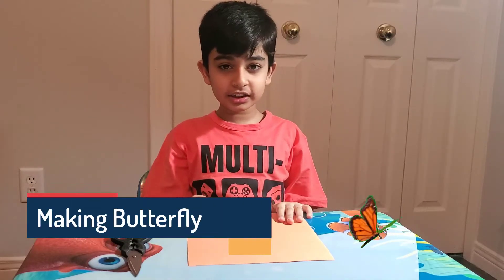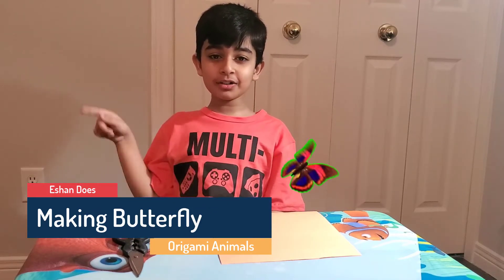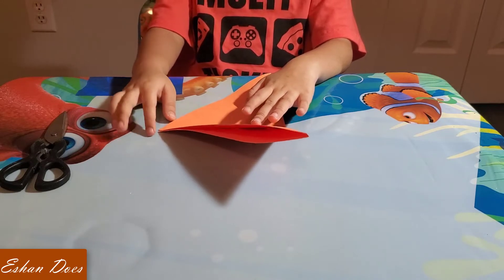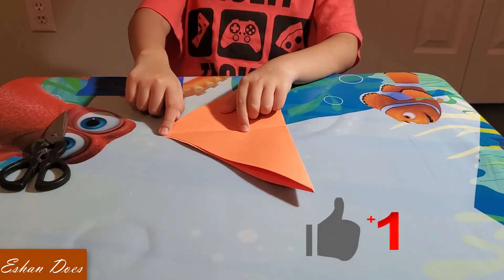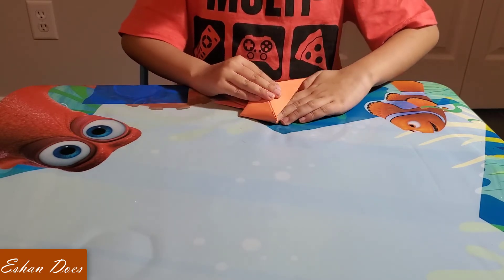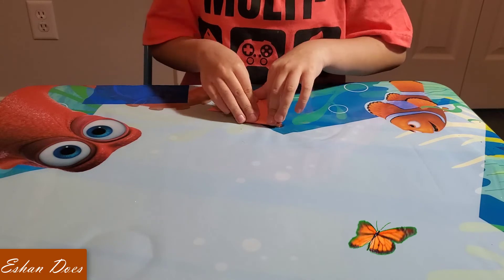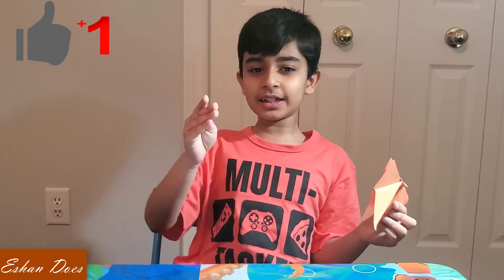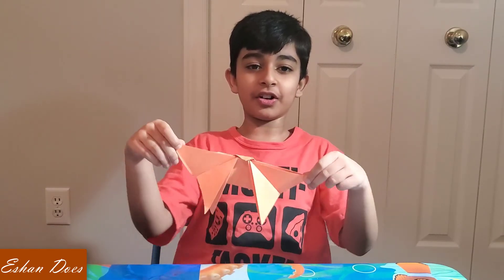How to make origami paper Butterfly?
Butterfly photos and video overlays taken from following resources.